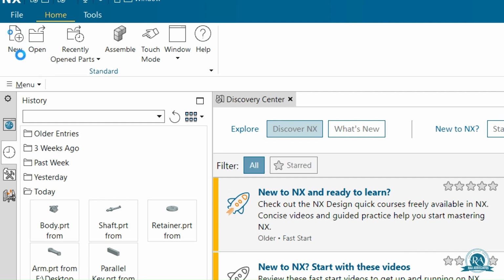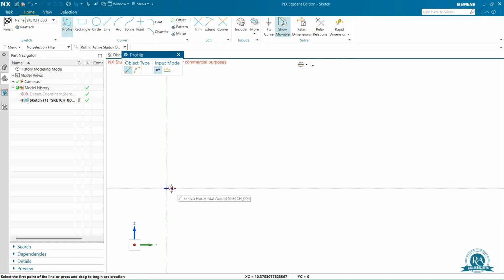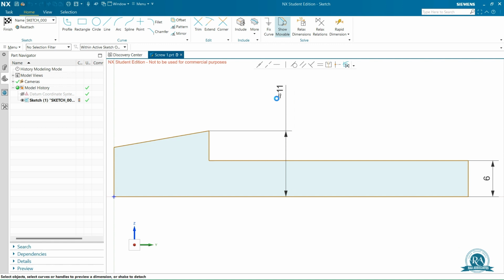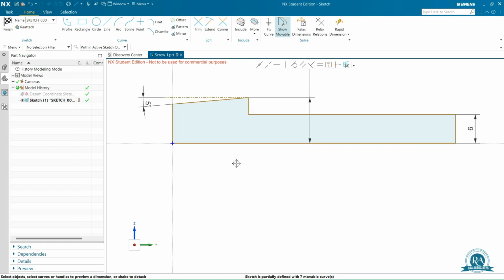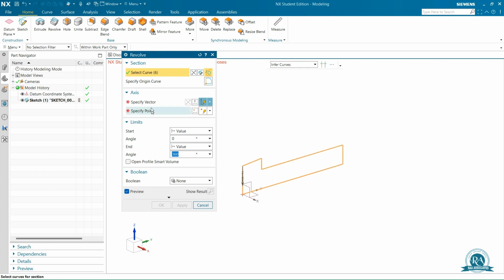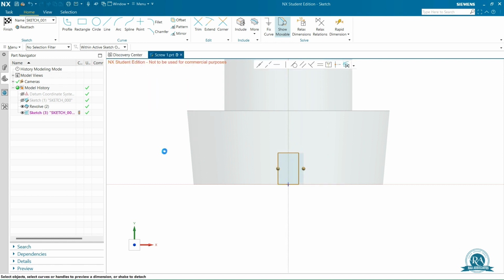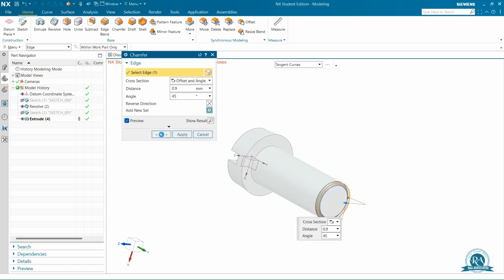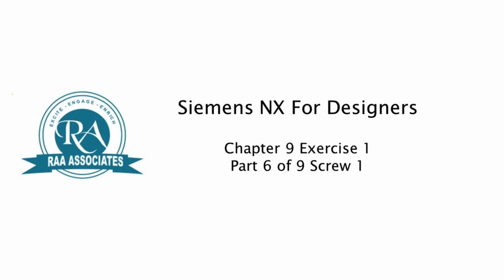Chapter 9 Exercise 1 - c09exr1 part 6 of 9 Screw 1 Siemens NX